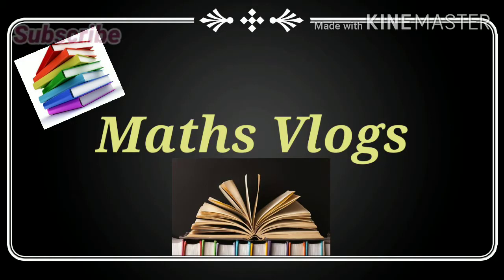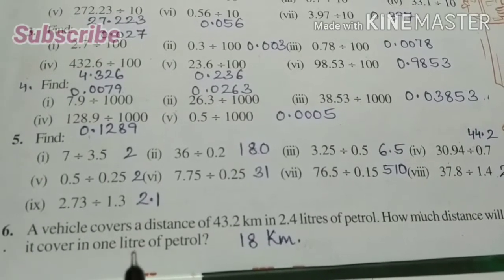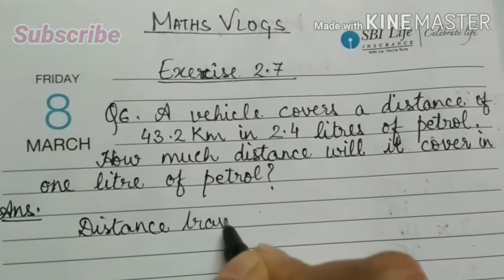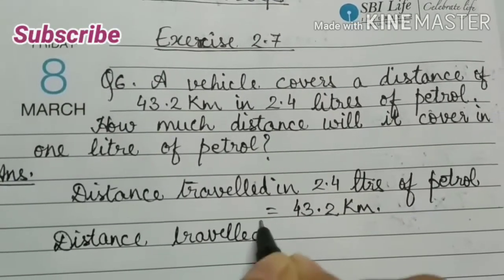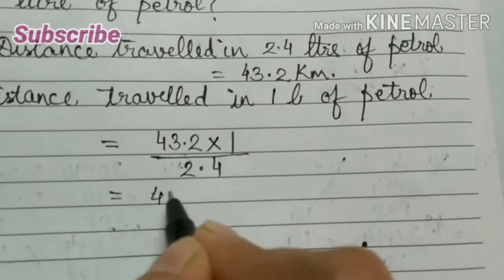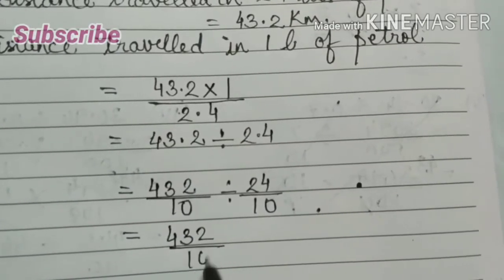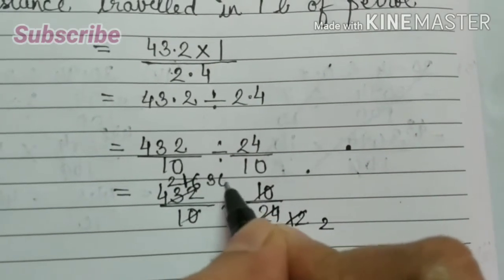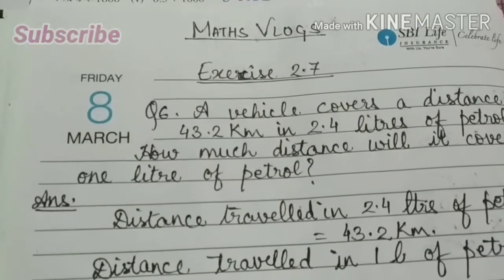Class VII - Fractions & Decimals